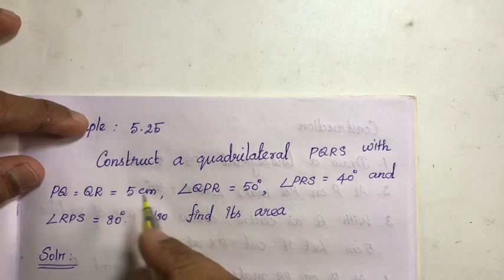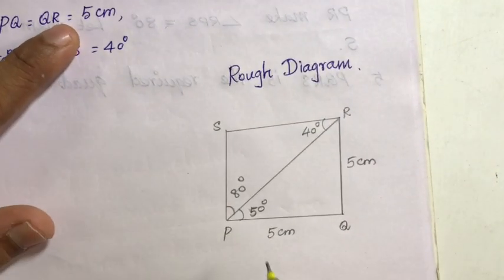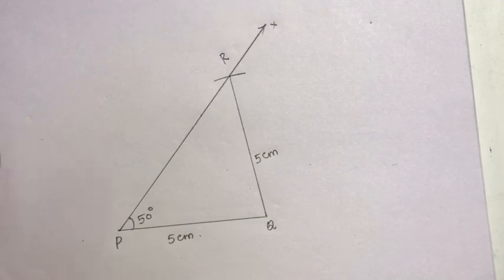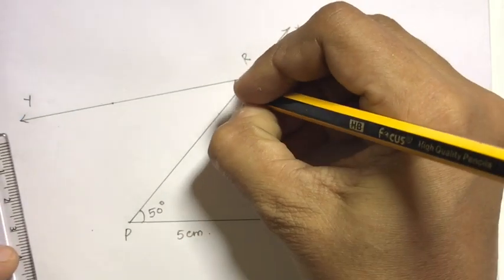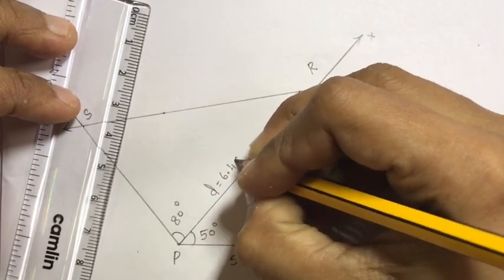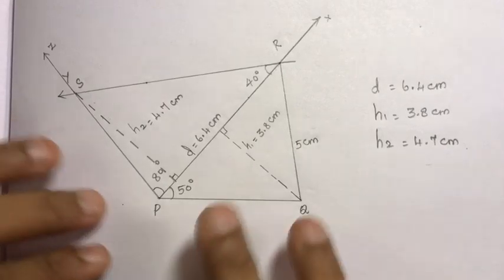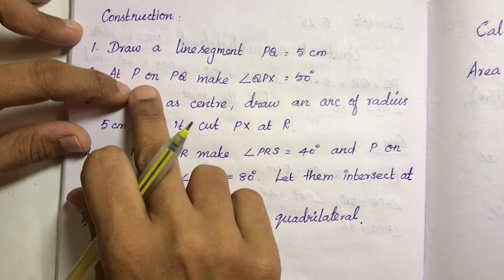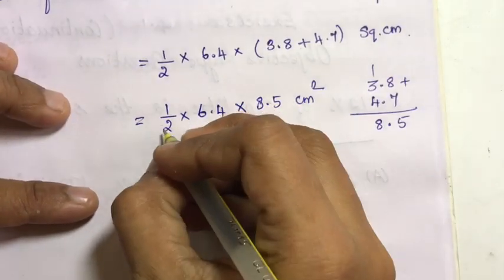8th Maths Samacheer | Chapter 5 | Geometry | Example 5.25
8th Maths | Samacheer | Chapter 5 | Geometry | Construction of Quadrilaterals | Example 5.25

2) Please WATCH VIDEOS from our PLAYLISTS, for your convenience.